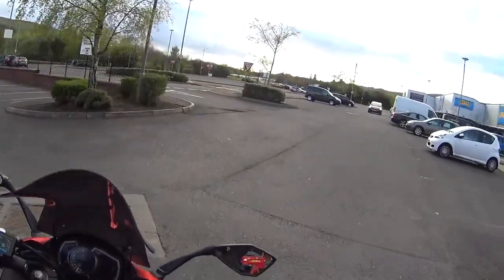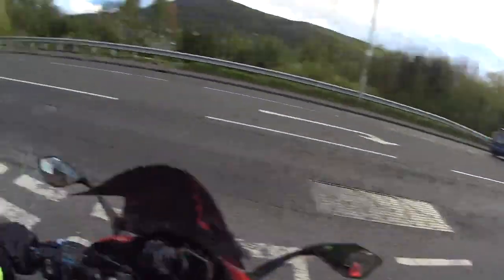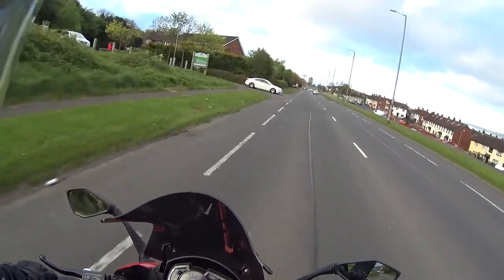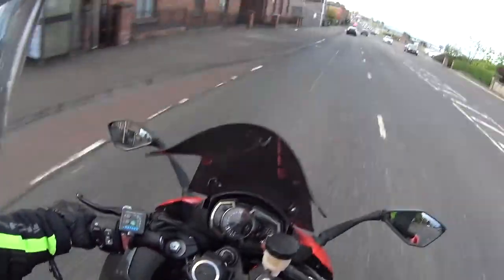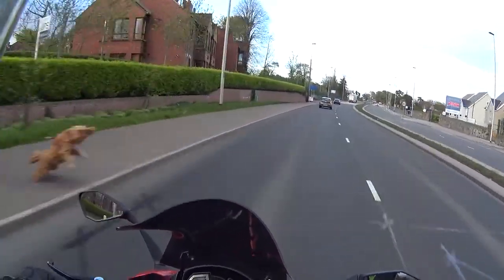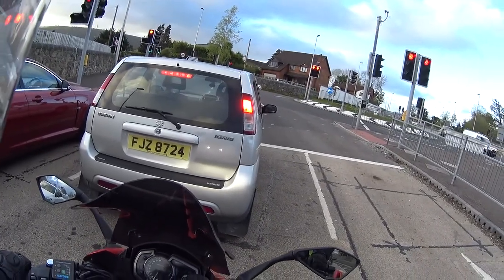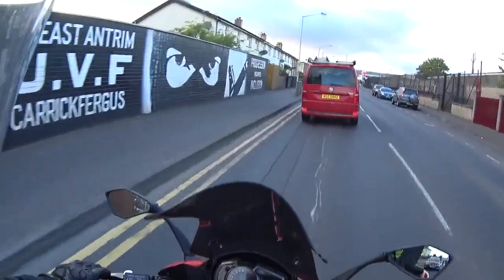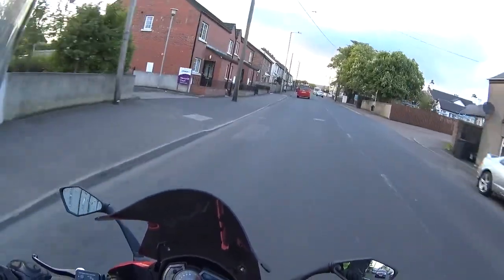2017 Z1000sx Candy Orange 2700 mile review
Ive had the bike now for 2700 miles and 4 1/2 months and having commuted on it, scratched and on it and toured on it, I thought I'd share my thoughts on this stunning motorcycle!